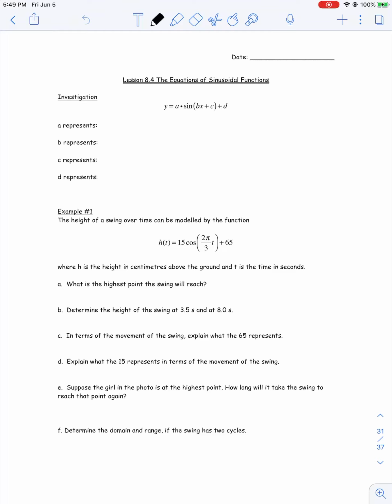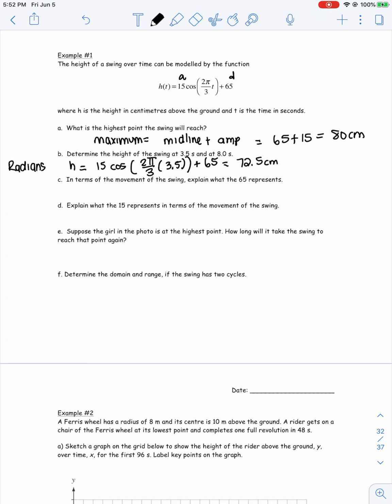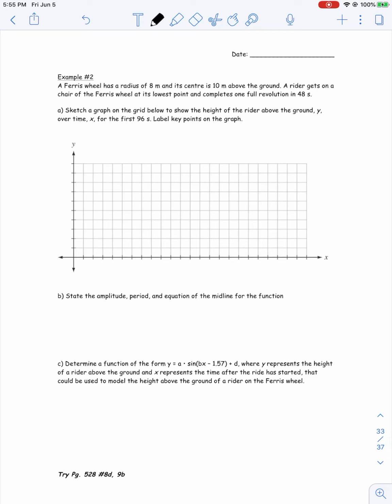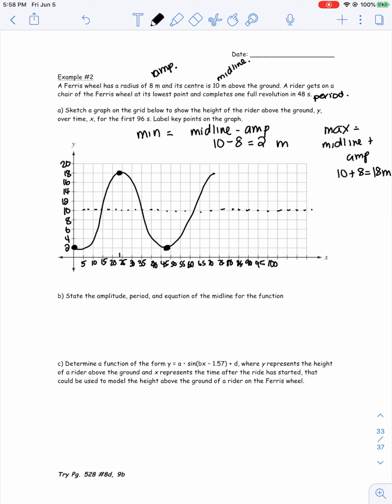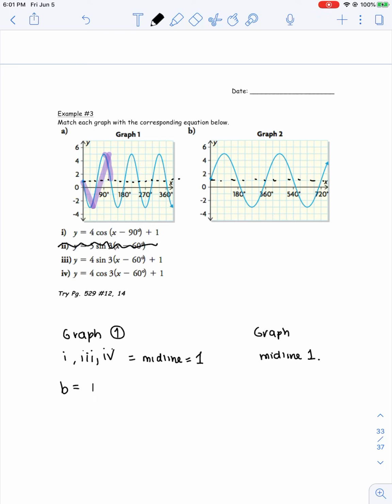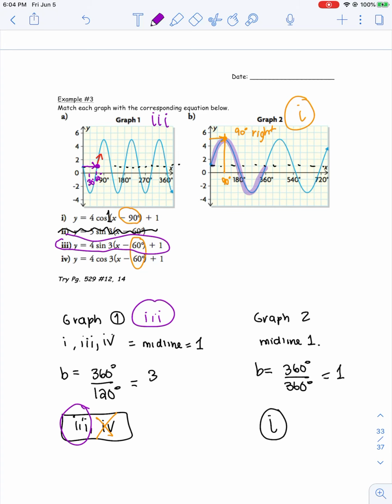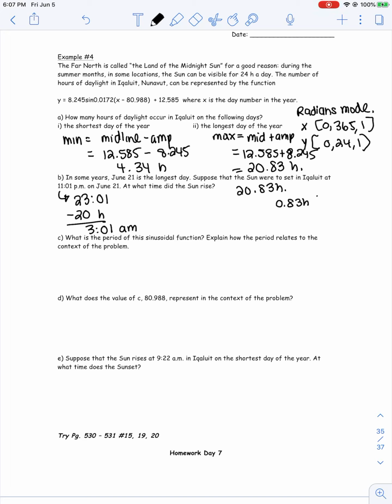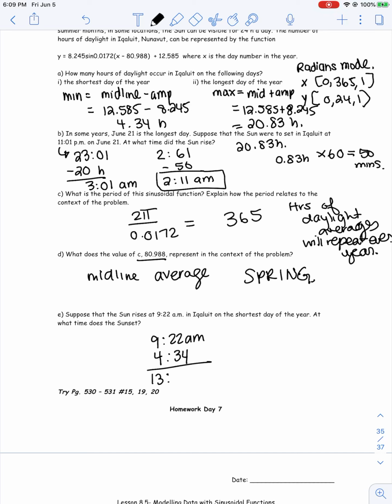Math 30-2 Lesson 8.4 The Equations of Sinusoidal Functions